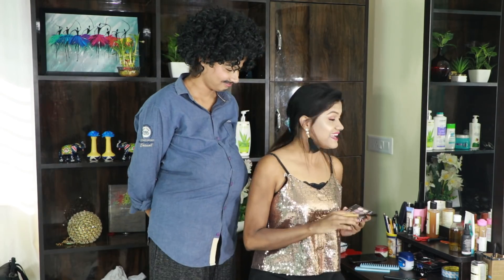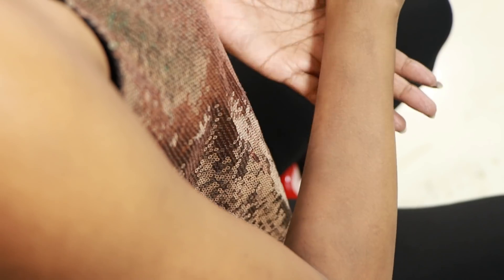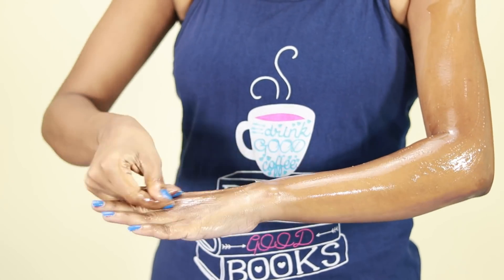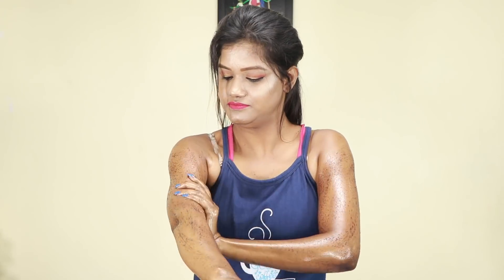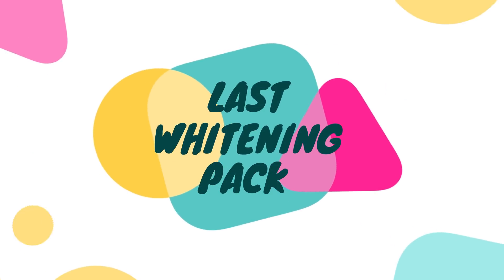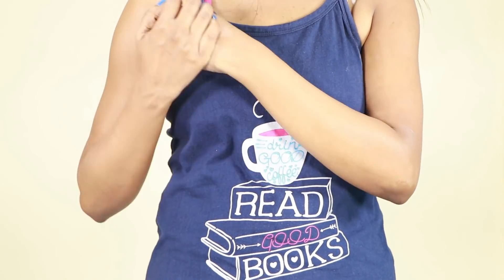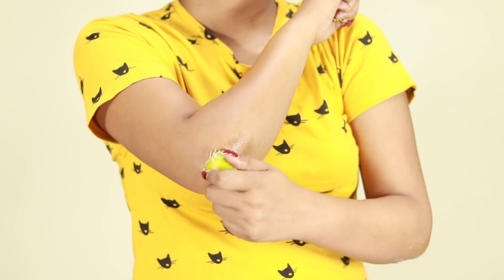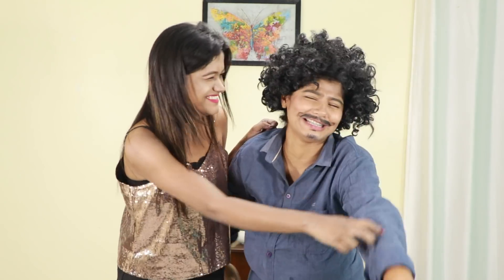1 Day Full Hand Whitening Formula at Home | अब पार्लर जाने की कोई जरुरत नहीं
In winter we need special Skin care treatment for whiten and glowing skin specially for Hands & Legs.
So In this video we will share with you very effective Winter Special Hand Whitening and Hand softening formula at Home. Get Fairer,glowing and Soften hands at home, no need to any special manicure on Parlor.

We use music from Audio Blocks with the power of Audio Blocks Standard License.